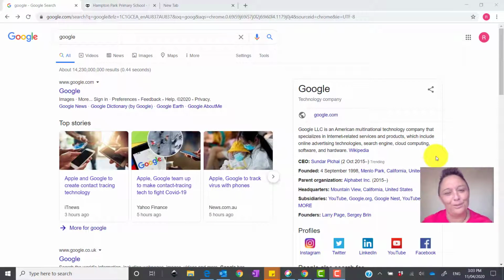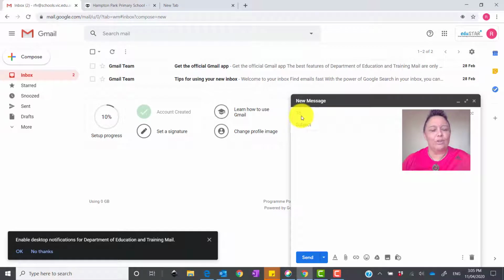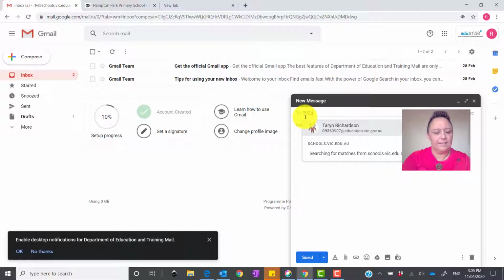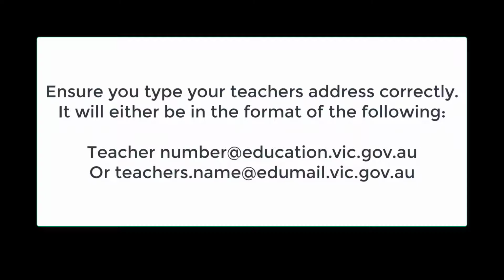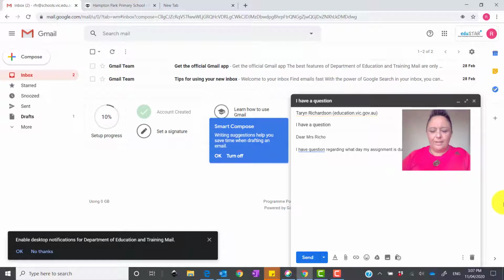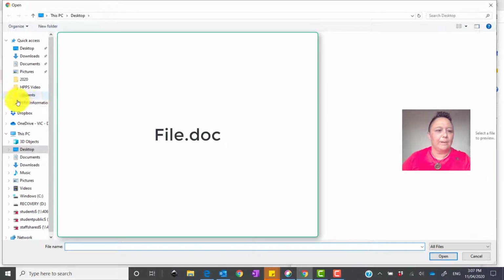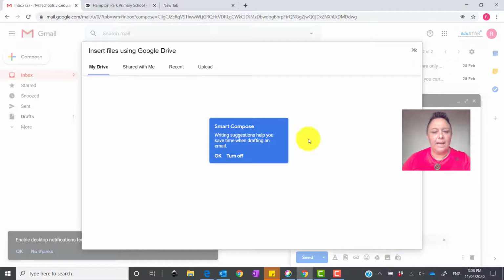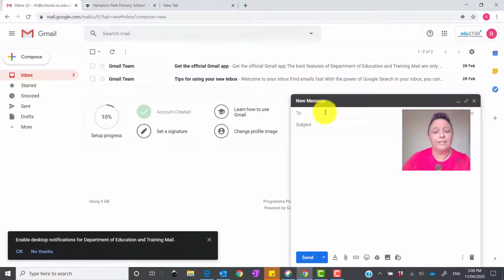How to send an email in Google Apps for Education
A step by step guide on how to send and email to your teacher and attach a file in Google Apps for Education gmail.